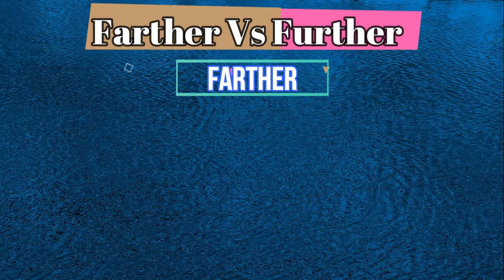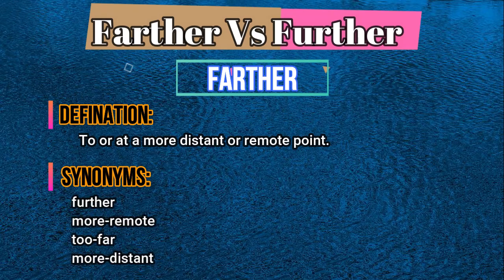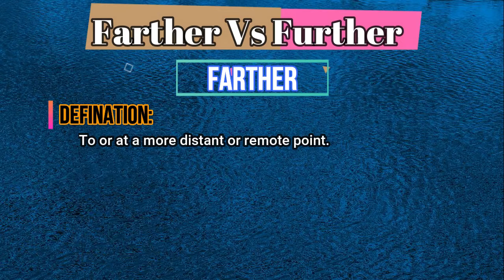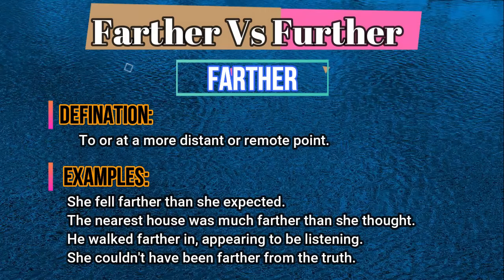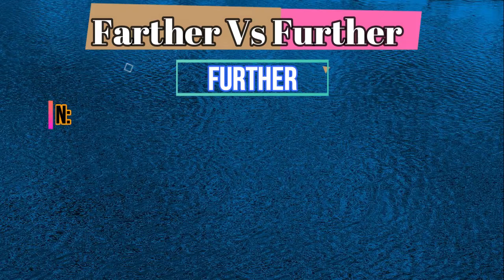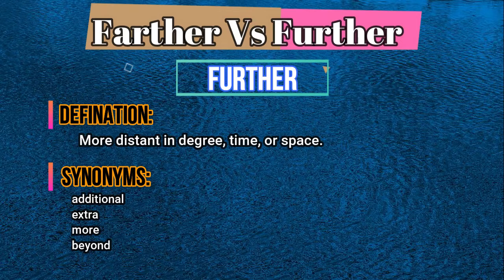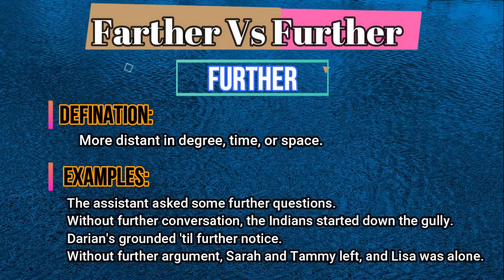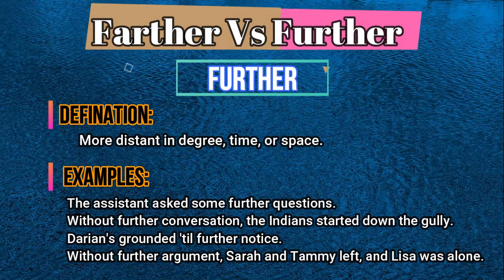Confusing English Words | Fix Common Vocabulary Mistakes | Farther Vs Further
In this video you will learn Confusing English Words | Fix Common Vocabulary Mistakes | Farther Vs Further